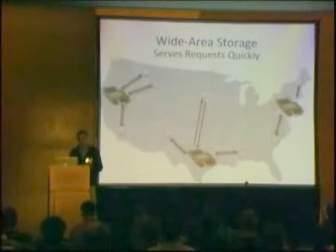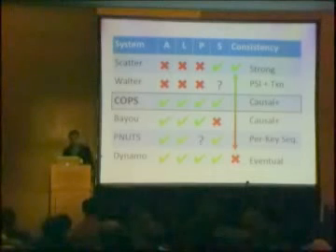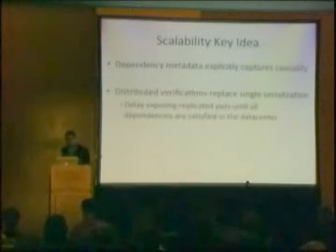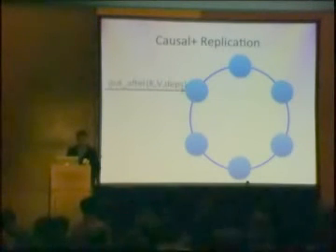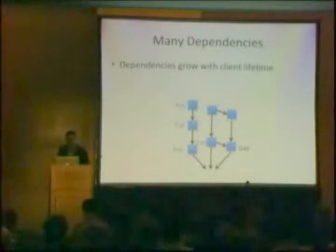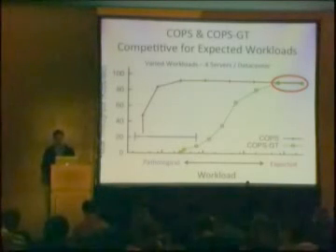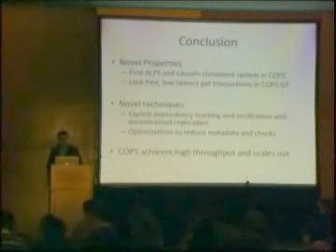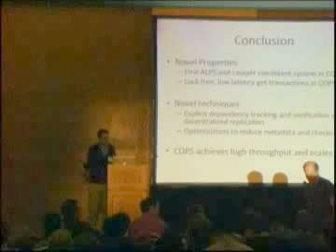28 Don't Settle for Eventual: Scalable Causal Consistency for Wide-Area Storage with COPS